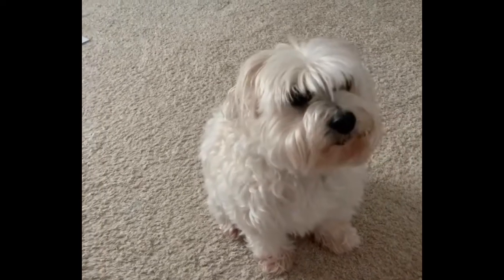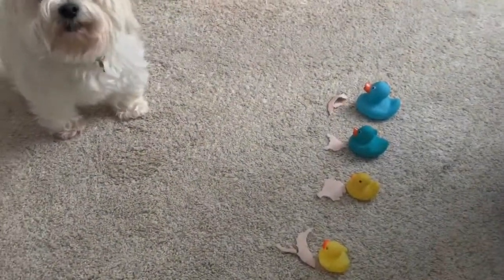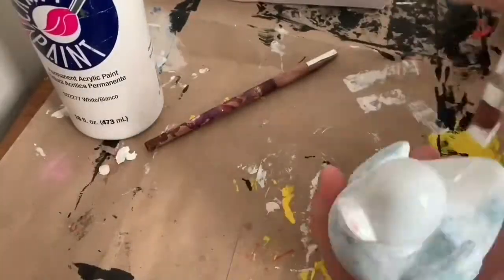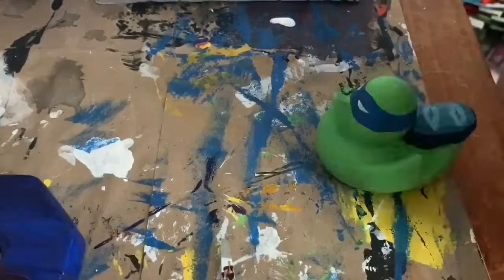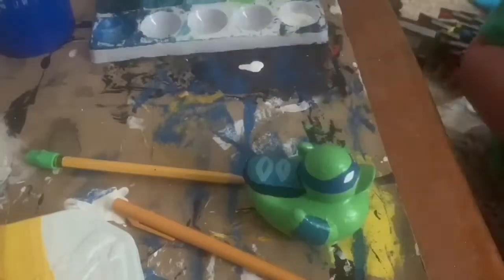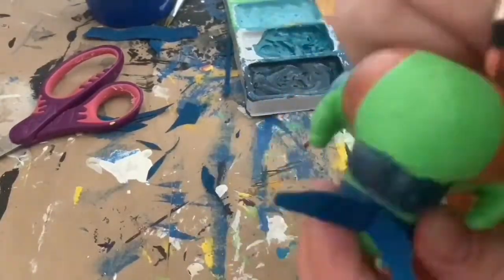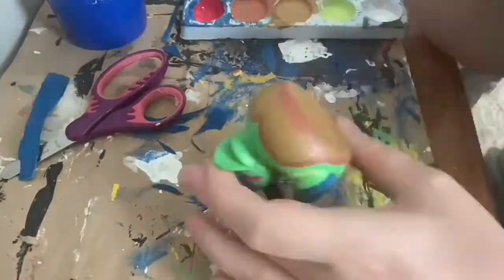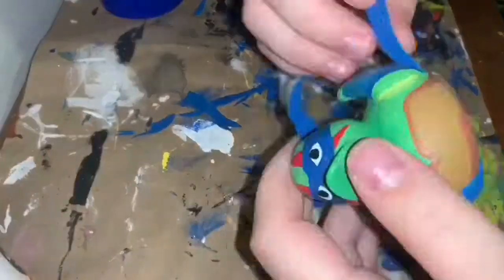Rise of the Teenage Mutant Ninja Turtles Leonardo-Duck Repaint